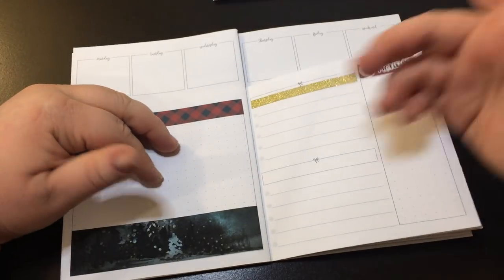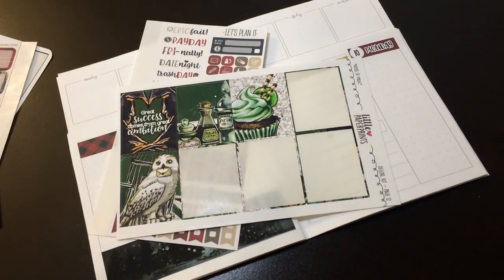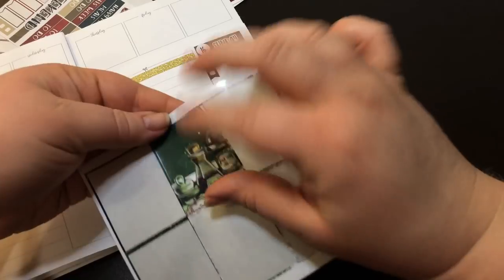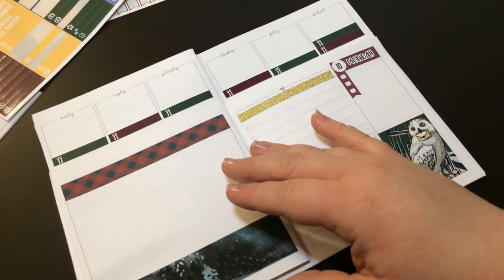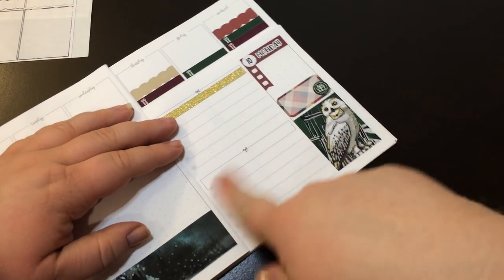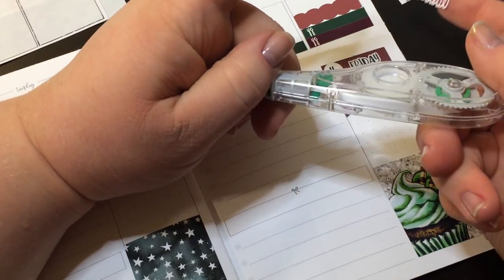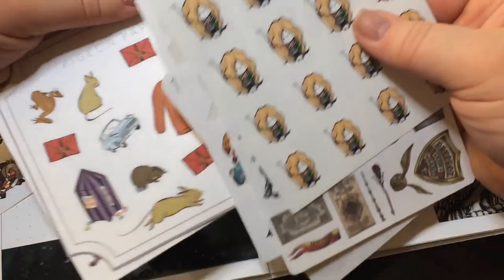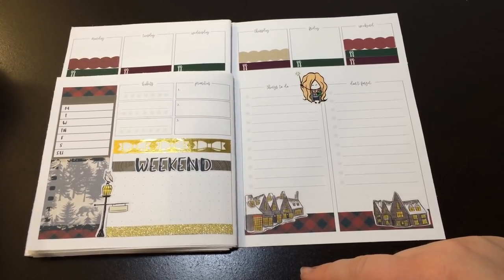Plan With Me in B6 Inserts - Discussing Harry Potter and the Order of the Phoenix!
Earn cash back when you shop using ebates, sign up

Amazon planner supplies recommendation list

Exact Insert Used